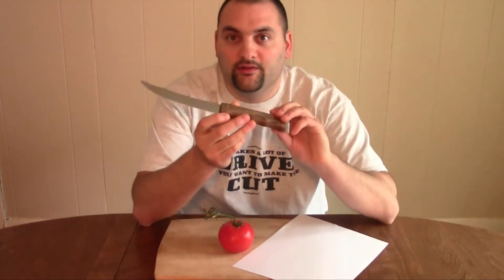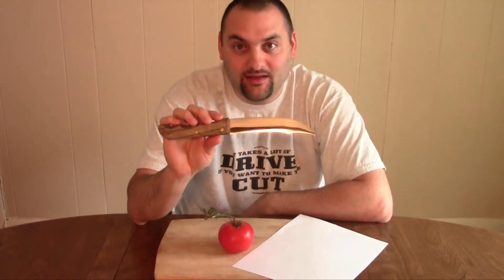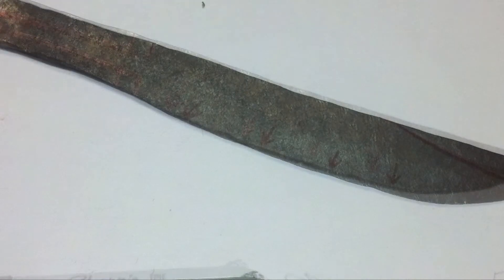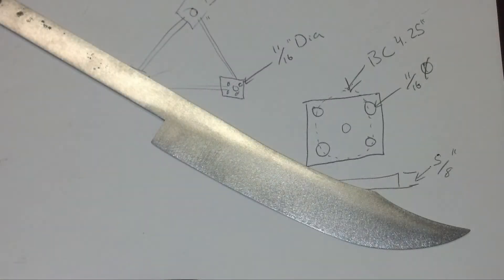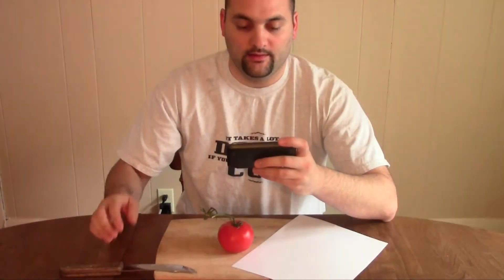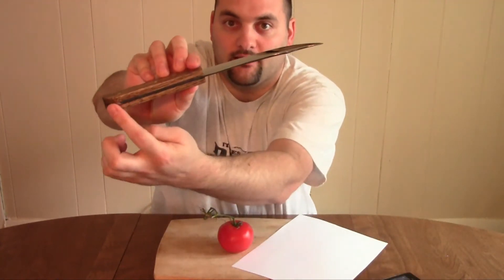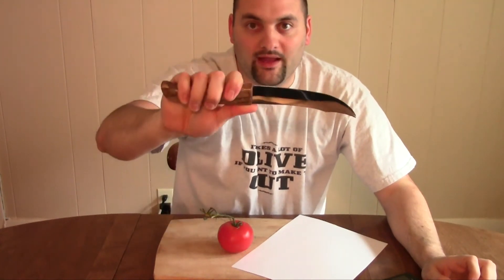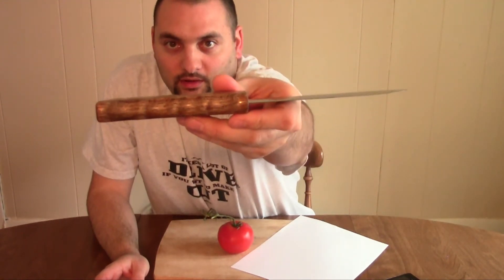"The Slicer" My Second Home Made knife.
This is a video of the knife I hammer forged.  The knife has an oak handle and a high carbon blade.